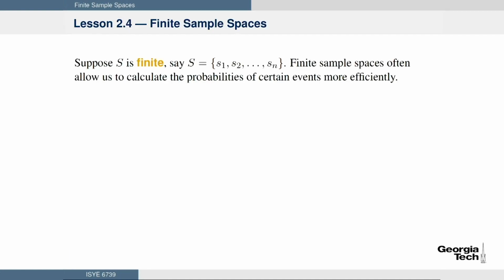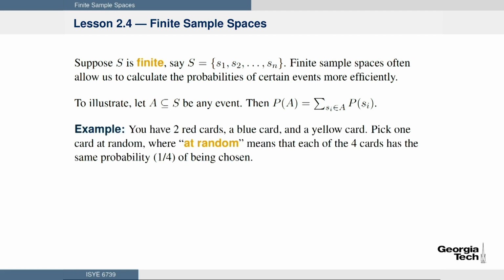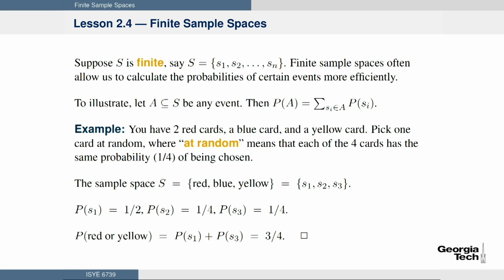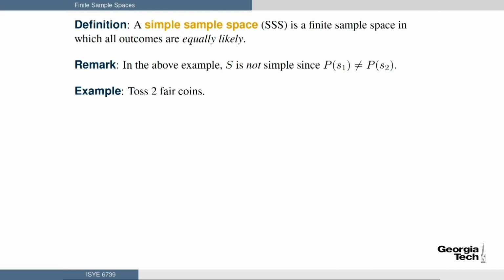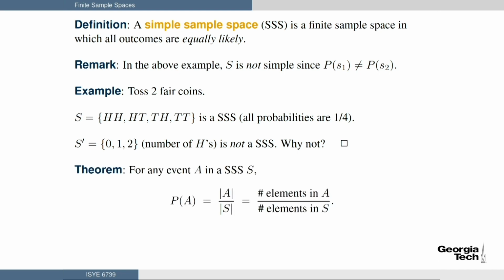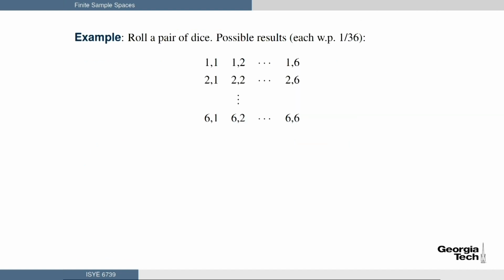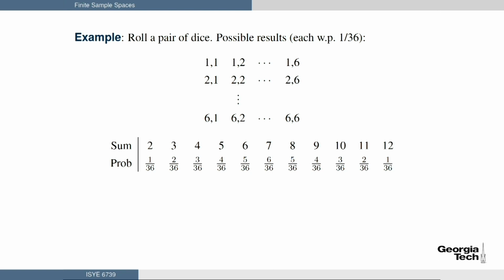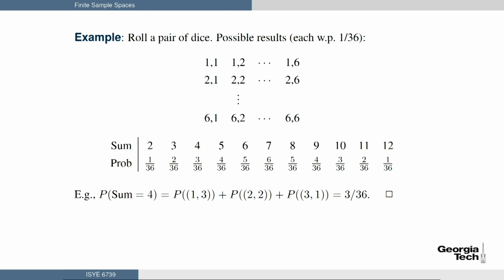05 Lesson 4 Finite Sample Spaces